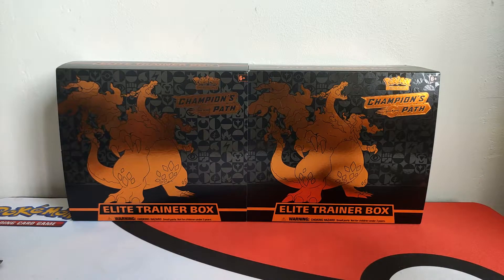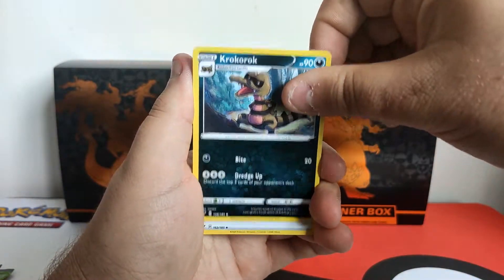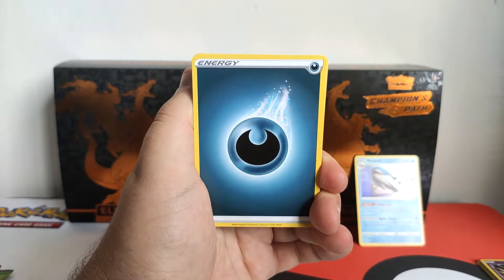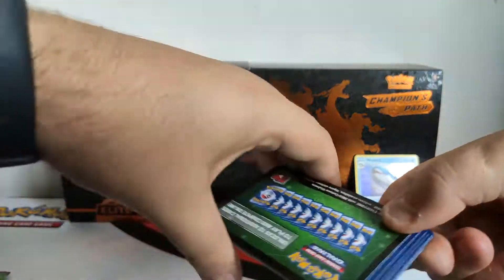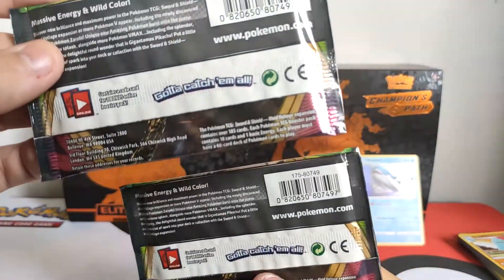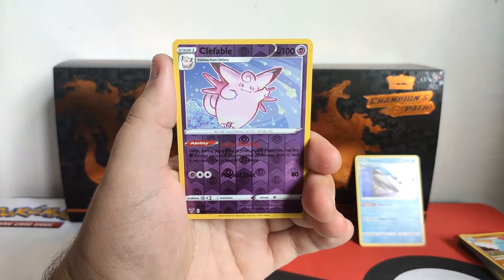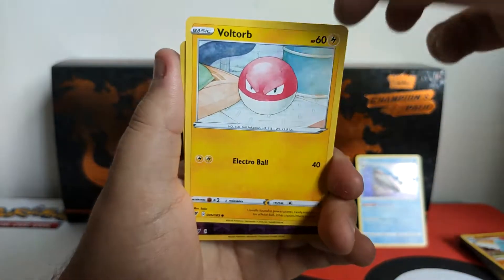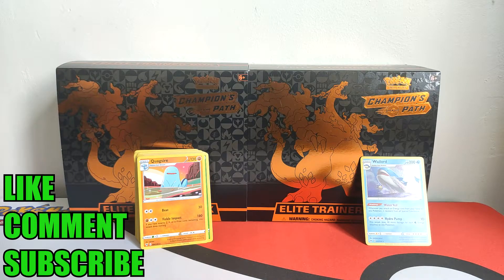EPIC FAIL OPENING... OR WAS IT? | Vivid Voltage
What you gotta be Zarude to me I went a bit crazy opening only Zarude packs and well the results will blow you away.